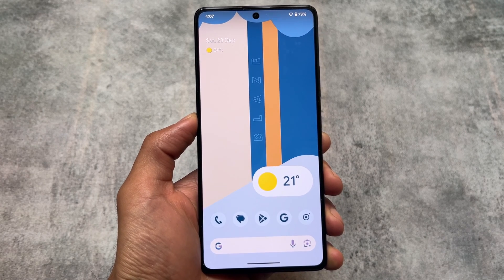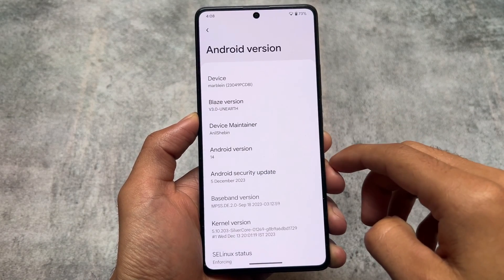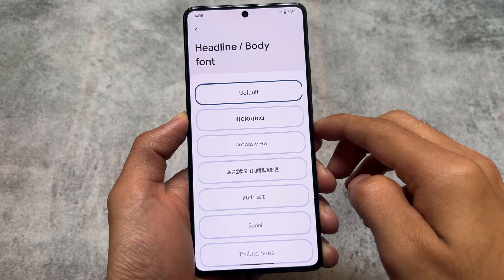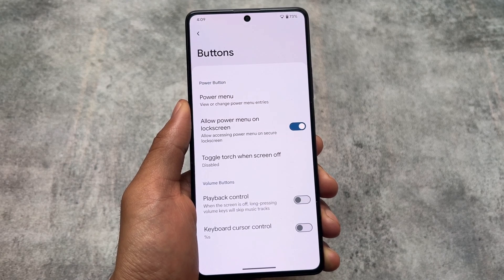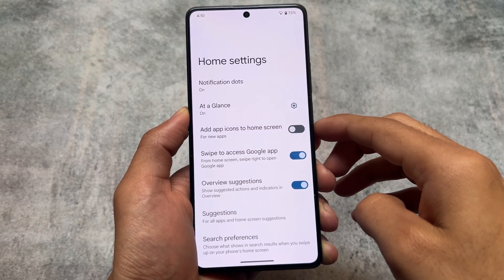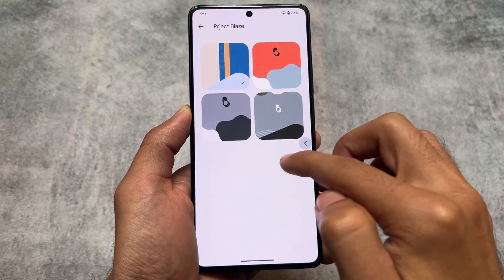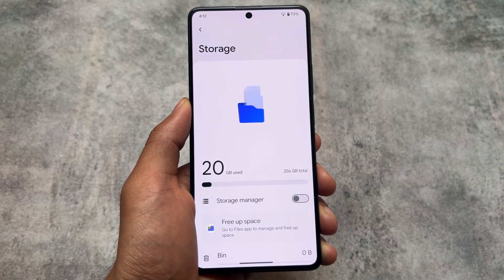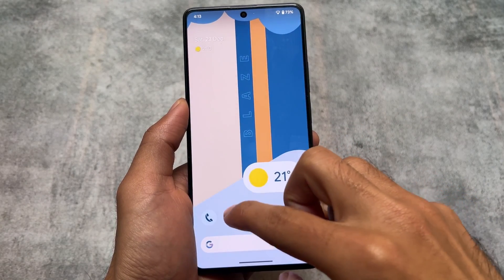Project Blaze is Awesome: ft. Android 14 Custom ROM with Amazing UI 😍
Hey guys, What's Up? Everything is good I Hope. In this video, I'm going to show you " Project Blaze is Awesome: ft. Android 14 Custom ROM with Amazing UI 😍 ". Make Sure to watch this video till the end to understand everything.